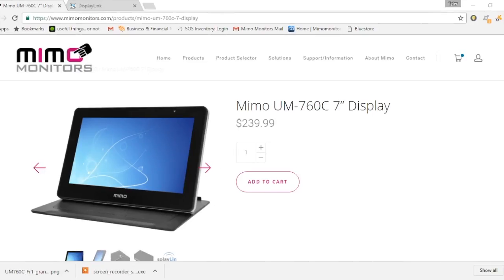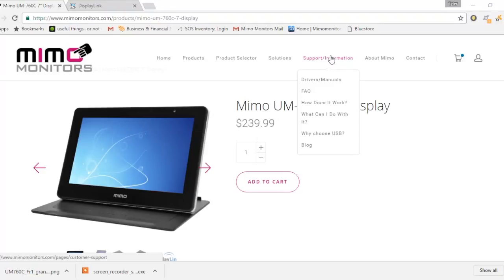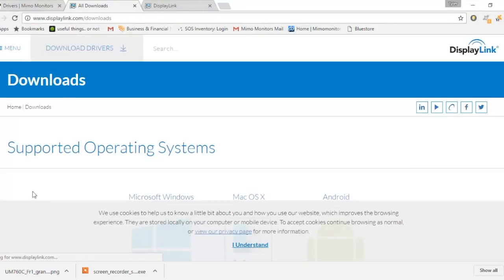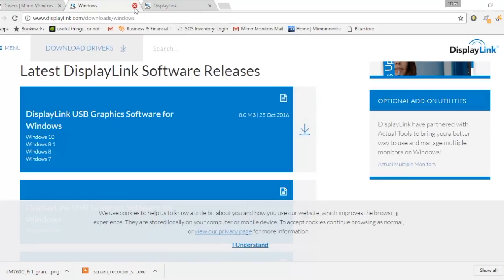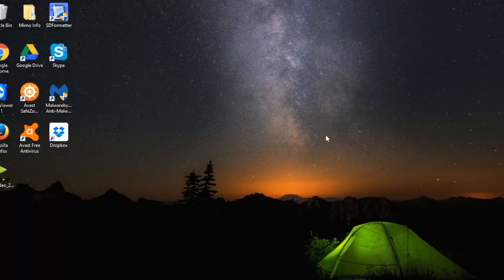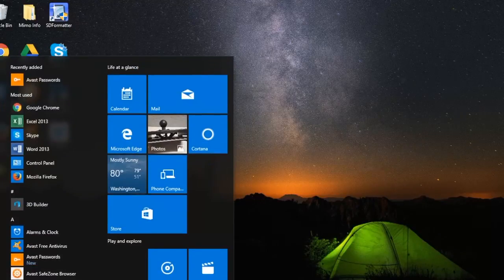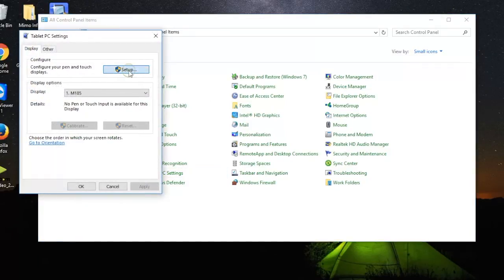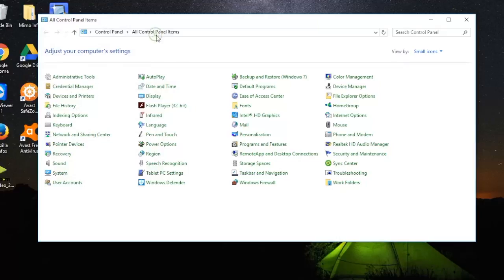UM-760C Setup with Windows 10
This shows the procedure how to properly install and calibrate the UM-760C of UM760C-OF (Open Frame) with Windows 10.